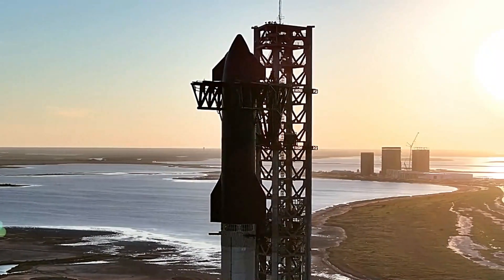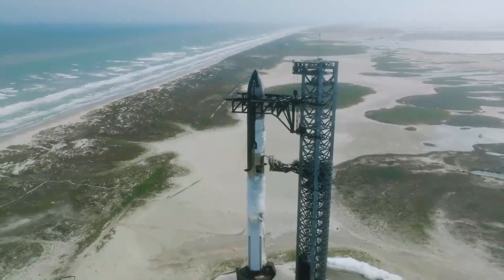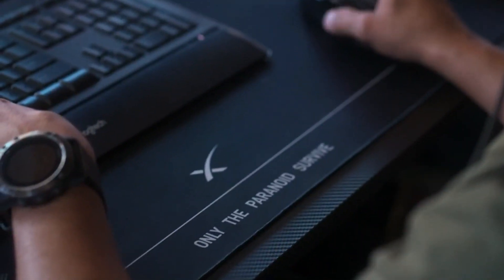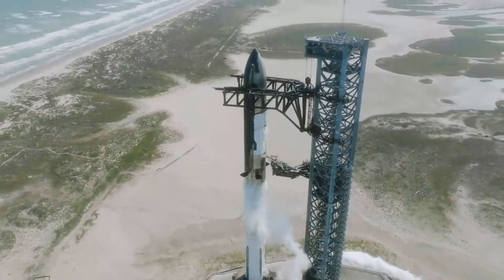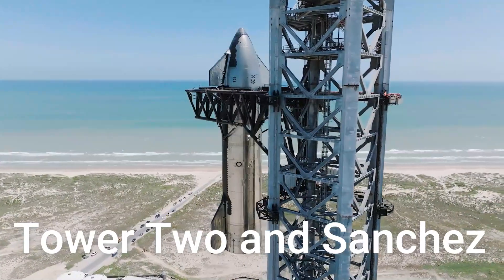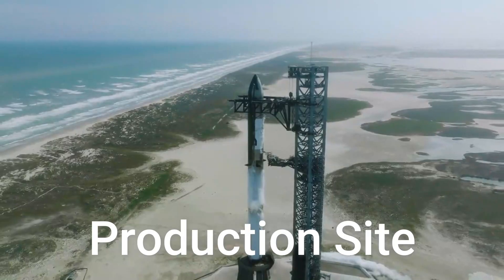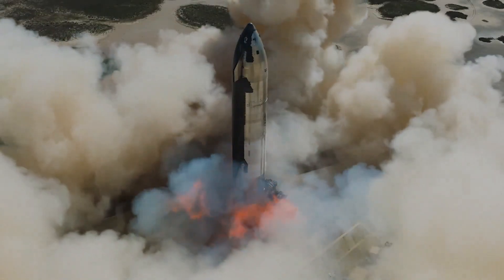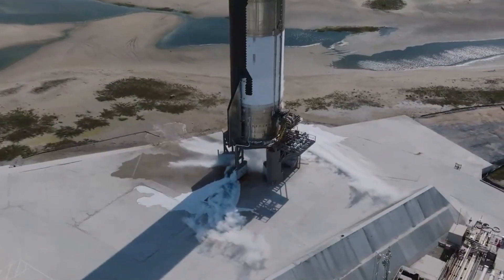Spacex Starship News And Updates ! Wet dress rehearsal ,Tower two and Sanchez , For Third flight.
Explore the latest developments at SpaceX's Starbase as they gear up for the next Starship flight! Booster 10 and Ship 28 are set to return to the Orbital Launch Pad, leading to a crucial Wet Dress Rehearsal. Discover upgrades to the Orbital Tank Farm, changes to the launch site, and ongoing construction at Tower Two in Sanchez. Get insights into the production site's progress, Masseys' potential flame trench, and updates on upcoming Starship vehicles.